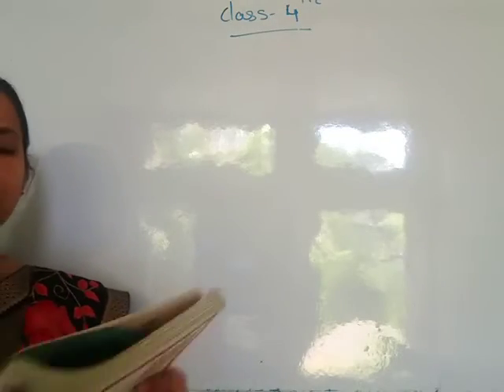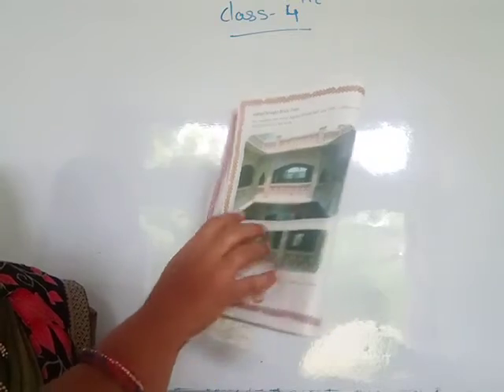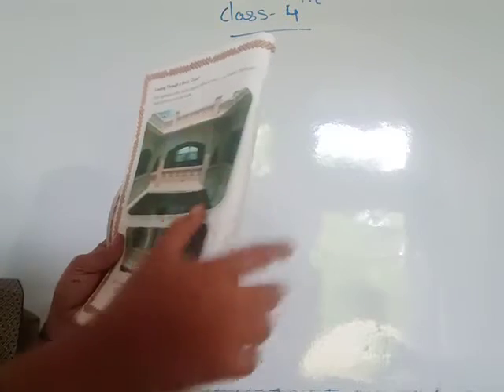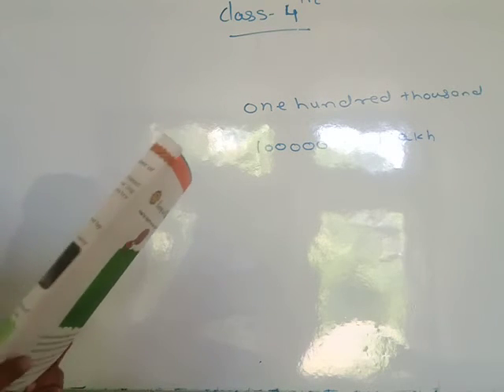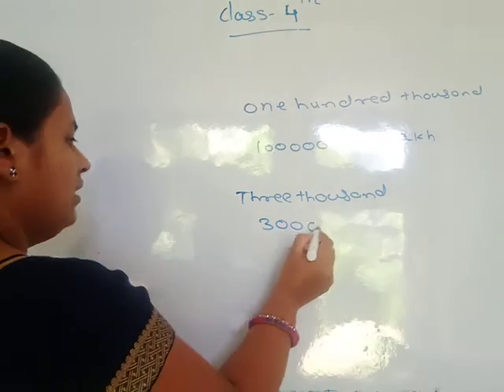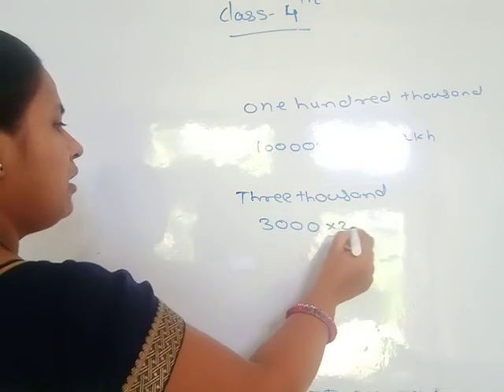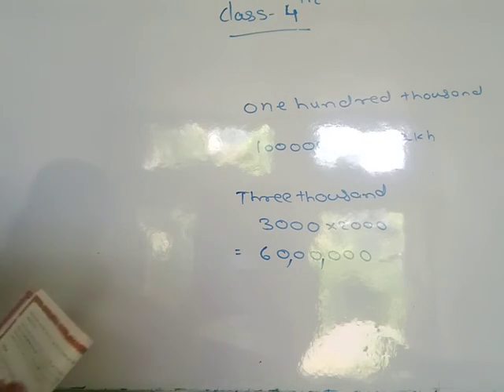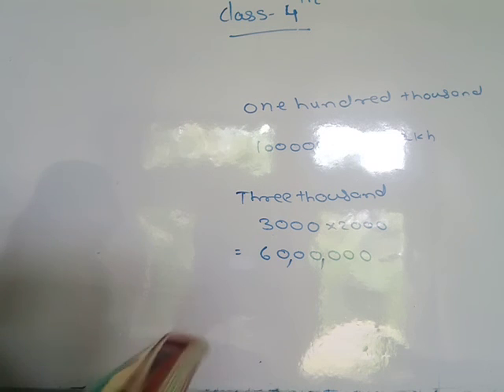July 29, 2021